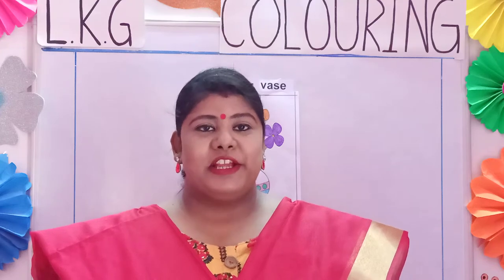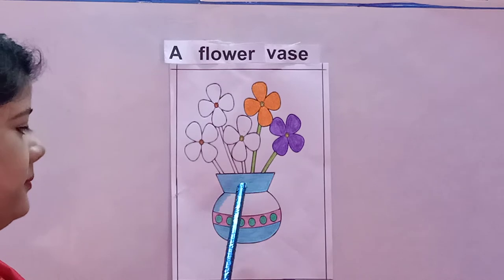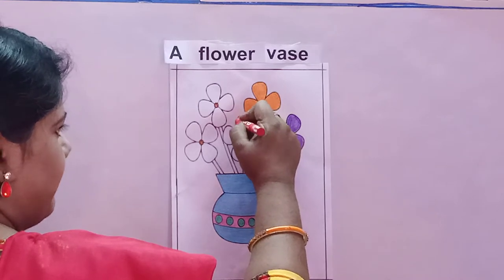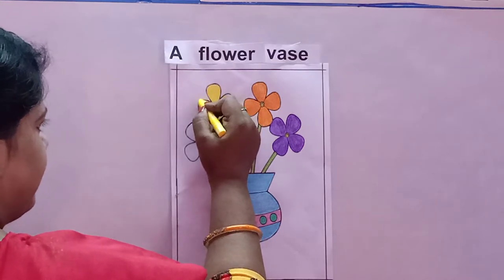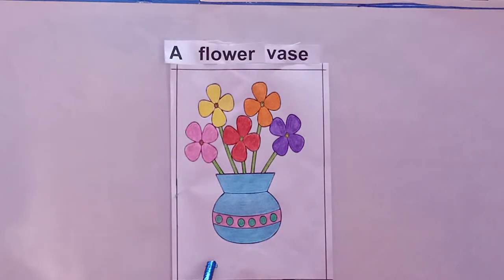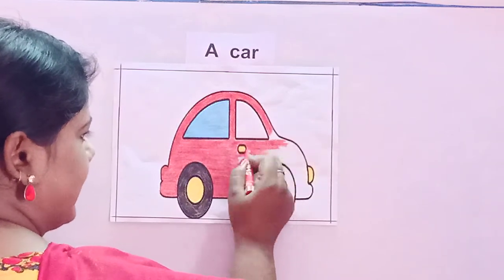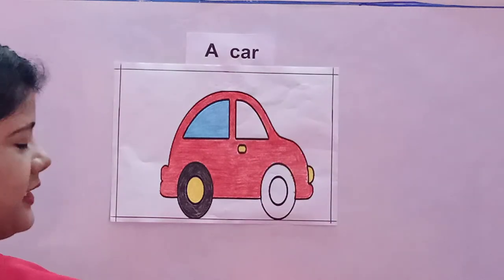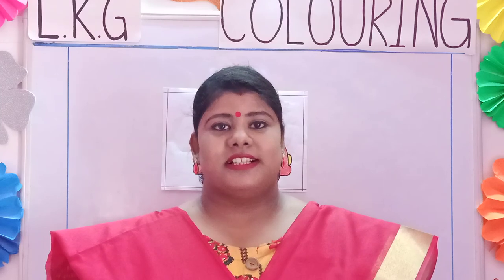L K G DRAWING a flower vase, a car